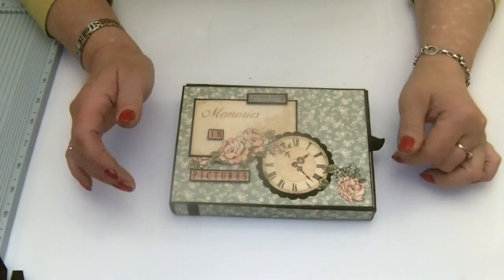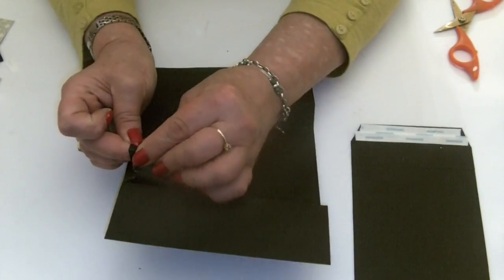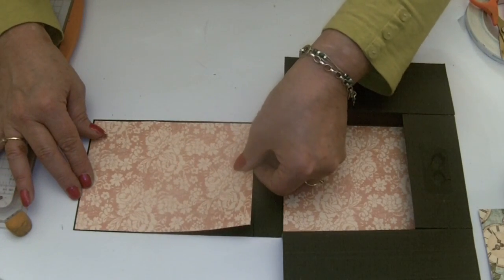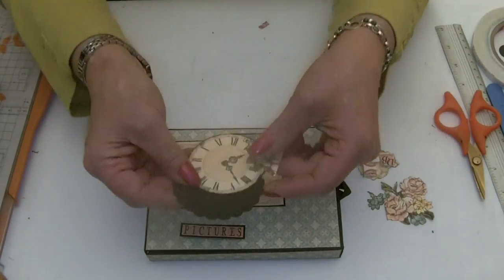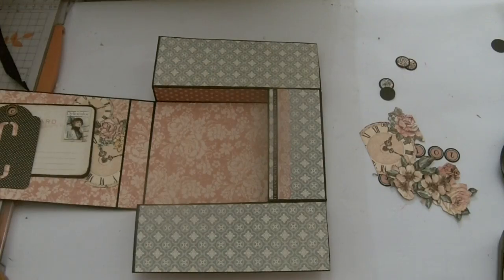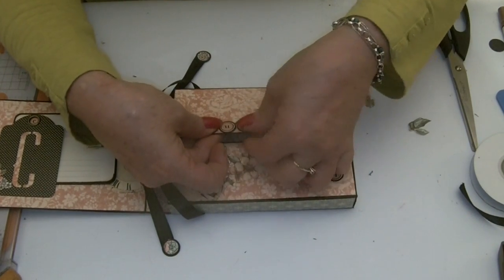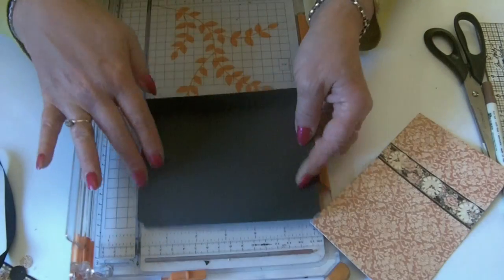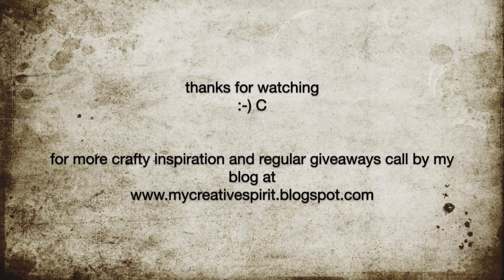How to Make my Photo Box Graphic 45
Hi Everyone, sharing how to make my cute little photo box. To give the project a nostalgic feel I've altered mine in papers from 'A Ladies Diary ' Deluxe Collectors edition by Graphic 45, but you could use follow the measurements and use your own choice of papers. Have fun if you follow along :-) C